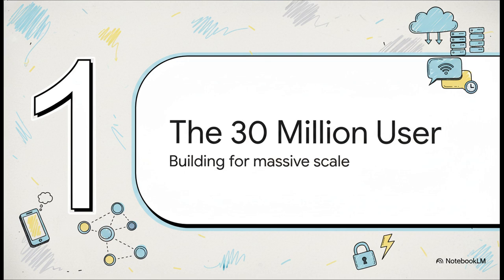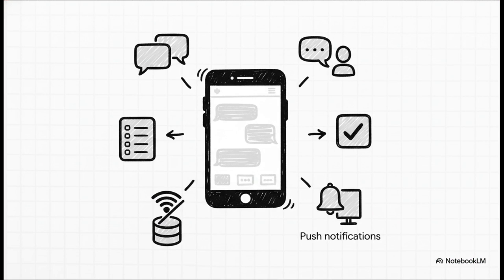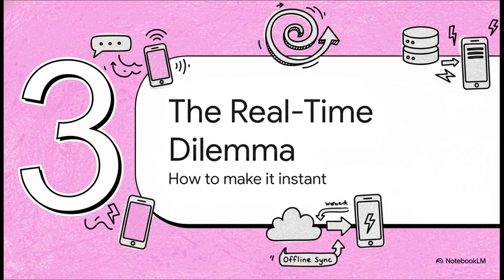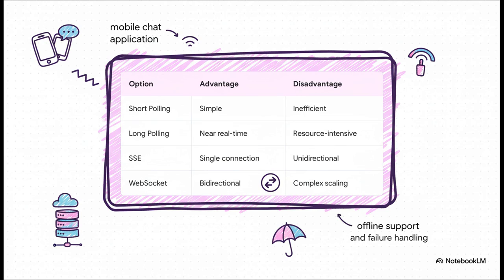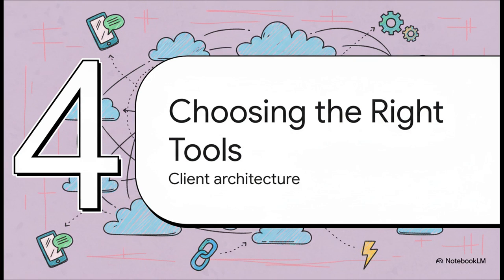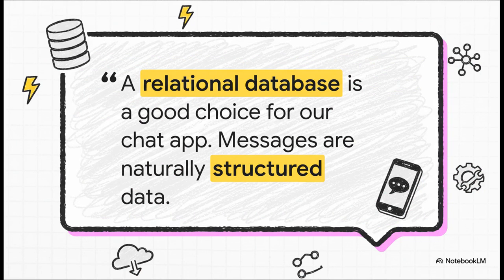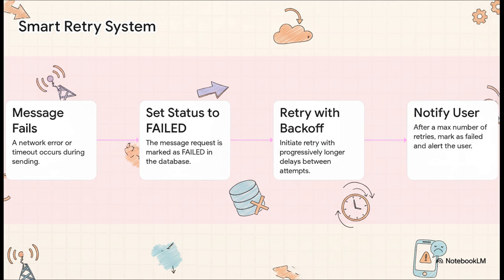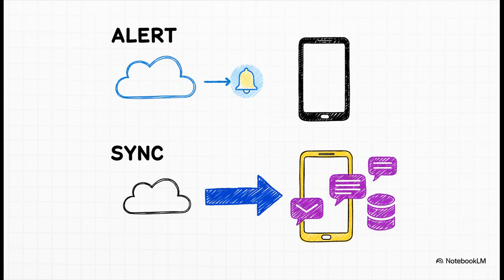Design a Chat App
How do you design a chat app that can handle 30 million daily active users? In this video, we break down the system design behind building a scalable, real-time chat application from the ground up.

You’ll learn how to define the core functional and non-functional requirements of a messaging system, including one-on-one text chats, typing indicators, read receipts, offline support, push notifications, scalability, and data durability. The video also explores the real-time communication challenge and compares polling, long polling, server-sent events, and WebSockets before explaining why a hybrid approach using HTTP and WebSockets is the best solution.

We also cover the mobile architecture of the app, including a layered design with UI, data, and storage layers, the use of a relational database like SQLite for structured chat data, and how retry systems with exponential backoff help messages recover from poor network conditions. You’ll also see how failed and pending messages are ordered, and how push notifications are designed to be lightweight and battery-friendly.

If you're interested in mobile system design, messaging architecture, or designing scalable real-time apps, this video gives you a practical blueprint for how modern chat systems are built.

Topics covered:
• Chat app system design
• Designing for 30 million daily active users
• Functional and non-functional requirements
• Polling vs long polling vs SSE vs WebSockets
• Hybrid HTTP and WebSocket architecture
• Layered mobile app design
• SQLite for chat message storage
• Retry systems with exponential backoff
• Message ordering and failed message handling
• Lightweight push notification design